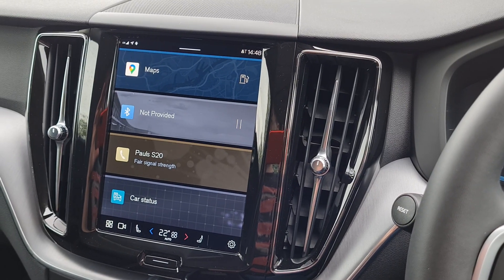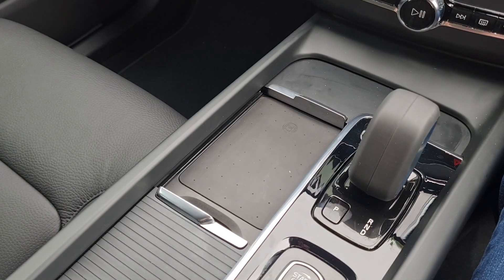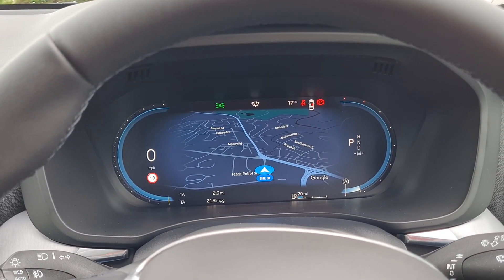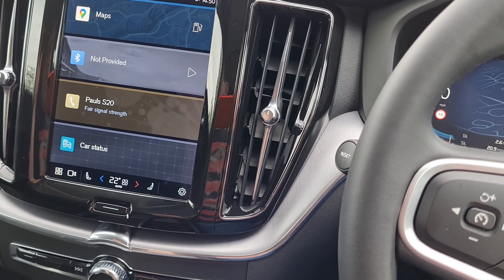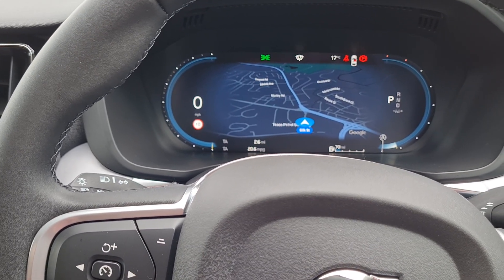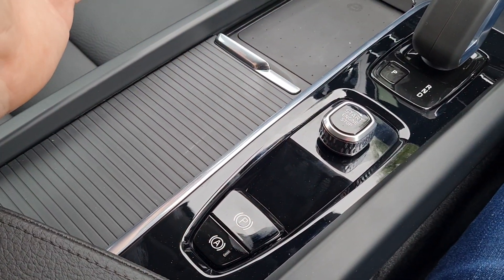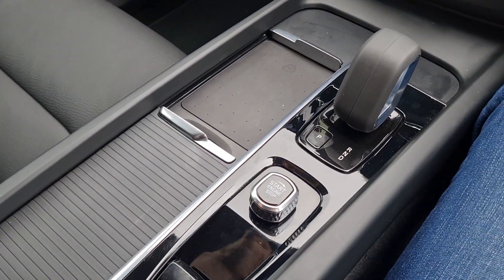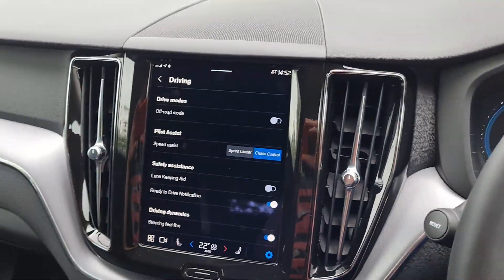Xc60 google system UK owner